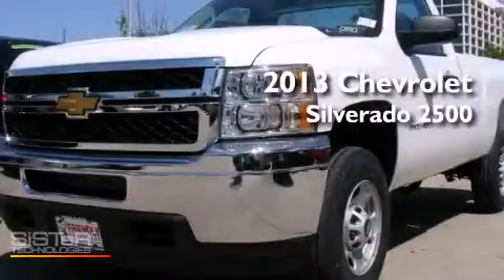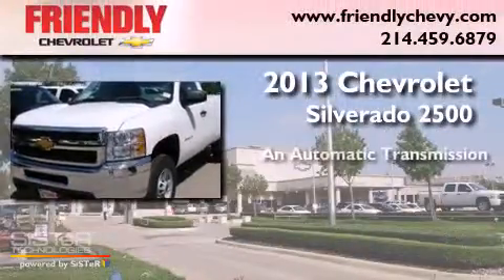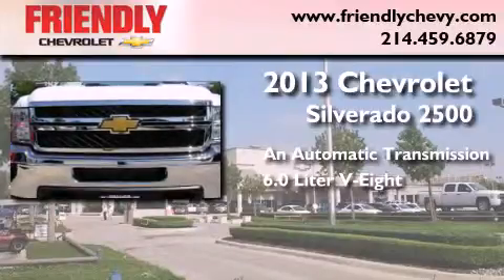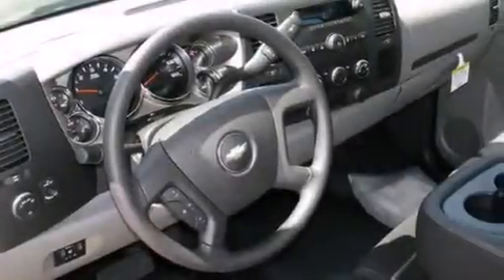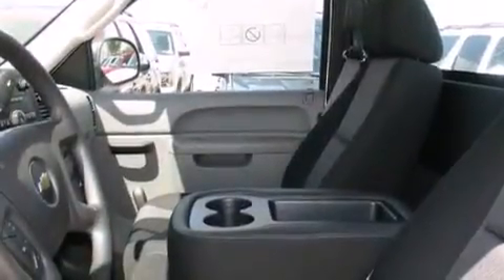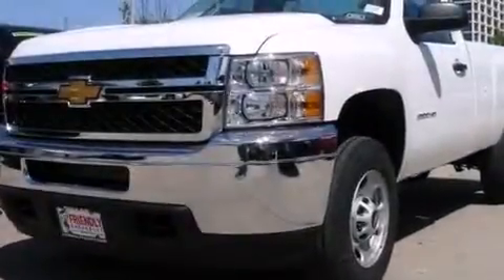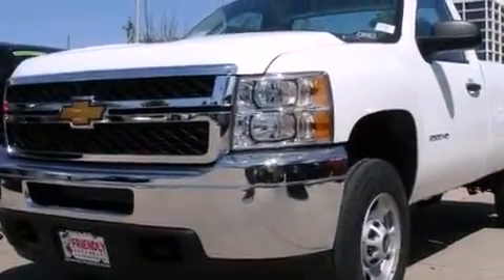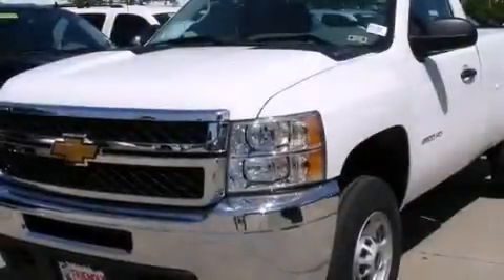2013 Chevrolet Silverado 2500HD Arlington TX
Year : 2013
 Make : Chevrolet
 Model : Silverado 2500HD
 Engine : Vortec 6.0L Variable Valve Timing V8 SFI E85-compatible, FlexFue
 Trans . : Automatic
 Exterior : White
 Miles : 3

 2013 Chevrolet Silverado 2500HD Dallas TX